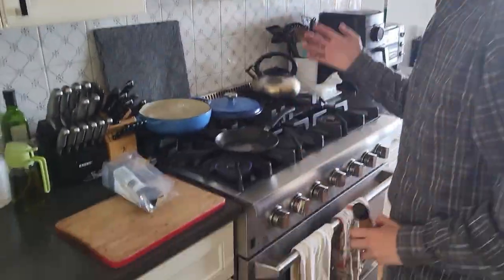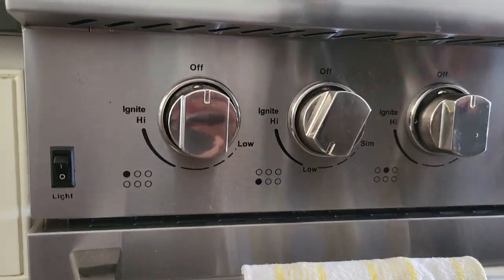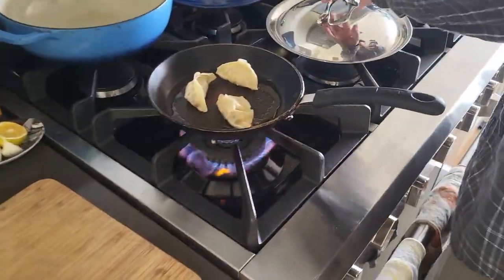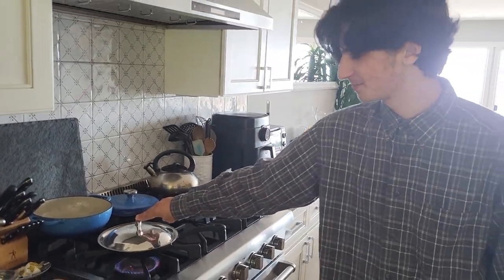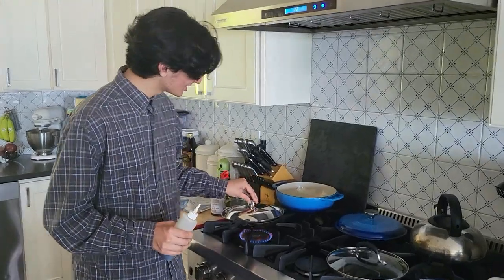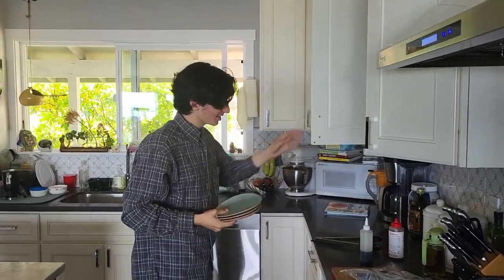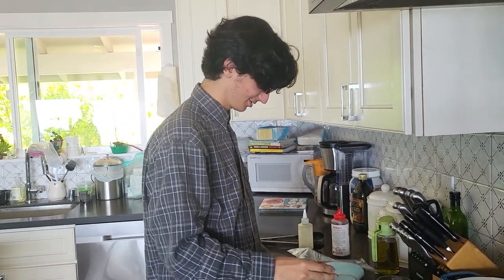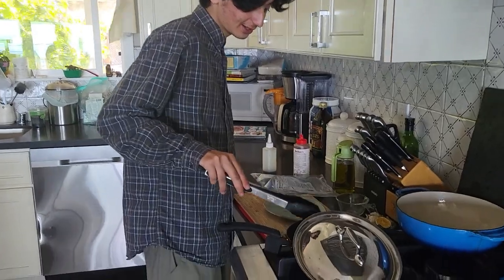PercSquad | Make it Boss: Frozen Potstickers!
Hosted by Big L

Featuring Mike the Beast